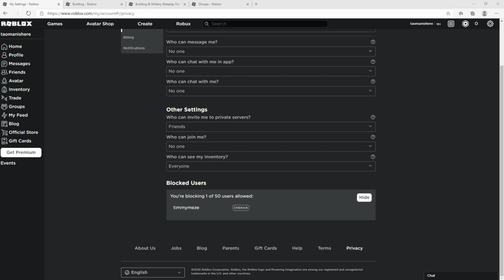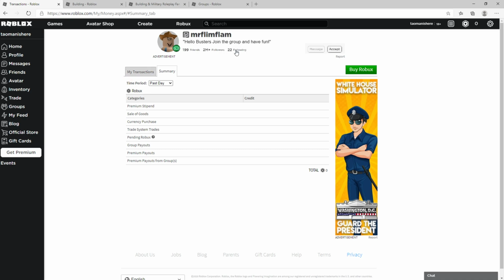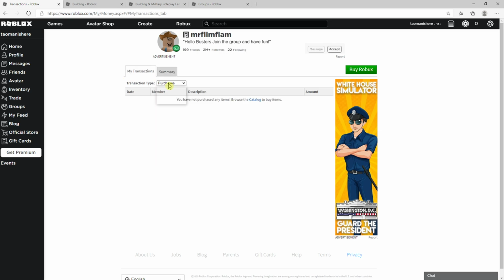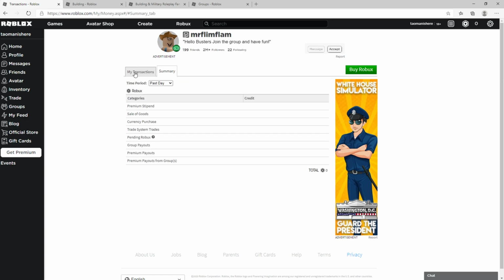How To Find Transactions In Roblox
GET AMAZING FREE Tools For Your Youtube Channel To Get More Views:
Tubebuddy (For GROWTH on Youtube):

Placeit For Thumbnails Templates:
In this video you will learn How To Find Transactions In Roblox